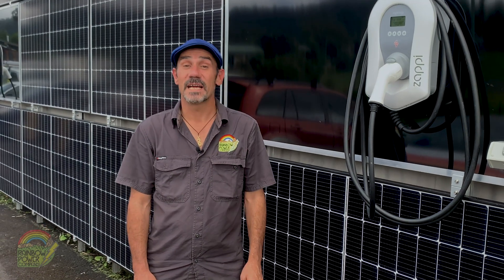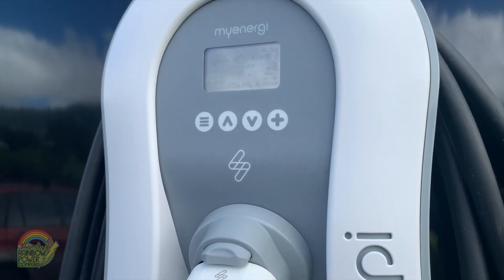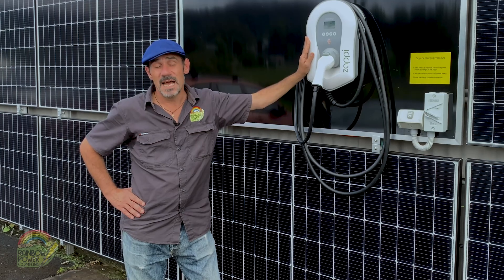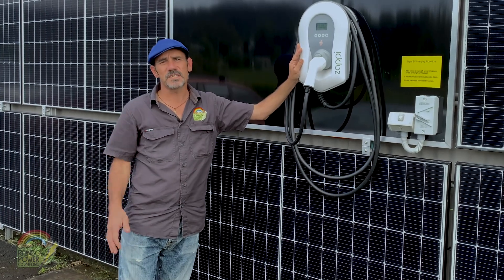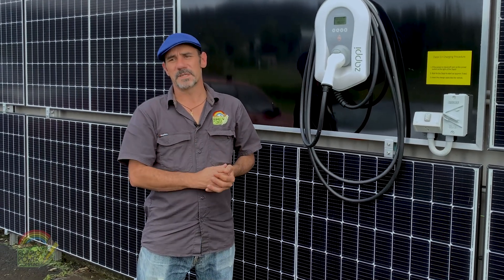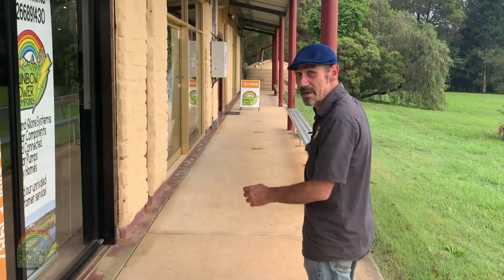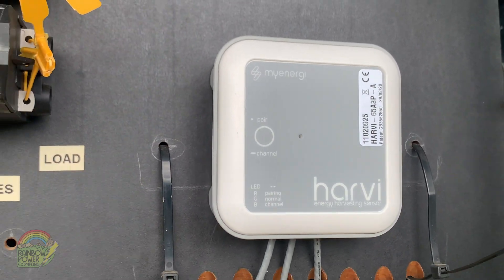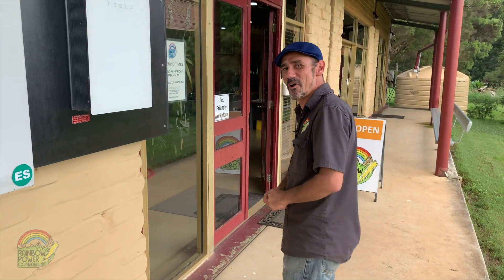Electric Vehicle EV charging w/ the Zappi - easy smart charger optimized for solar power systems.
Max introduces our Zappi Electric Vehicle chargers .
Zappi is an EV charger with a difference. Not only will Zappi charge your car way faster than the device supplied with your car, it will also guarantee that all power used to charge is taken from your solar power system.

Please leave a comment on this video, share, like, and subscribe to our informative channel for more expert advice from Rainbow Power Company; your local authority on off grid stand alone and grid connected solar power systems and battery storage since '87.

We have a plethora of articles and info up on our

It only takes a few minutes to build an obligation free, customized quote
Factor in an EV and a Zappi smart solar charger into your solar power design.

Our reputation and our customer reviews speak volumes about our company, take a look what others are saying..

At RPC we provide off grid stand alone solar power systems with long warranties and after sales support; Small solar power systems for camping and tiny homes, large solar power systems for houses and farms, extra large solar power systems for commercial businesses, councils and NGOs.

Rainbow Power Company- solar specialists since 1987, call and enquire about going solar today, and ask about including a Zappi (and perhaps a Harvi) into your solar power design- be EV ready!